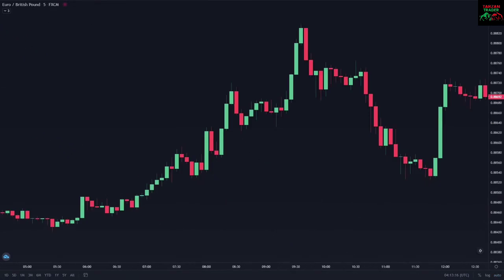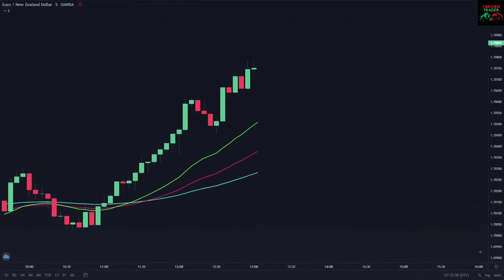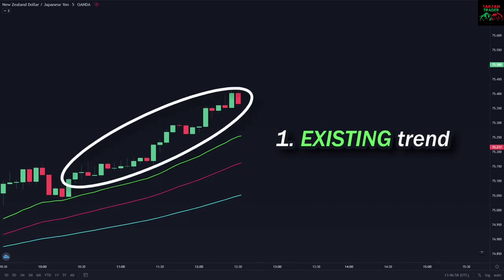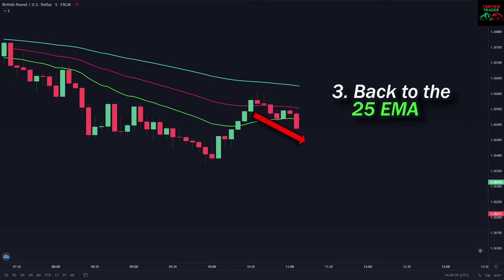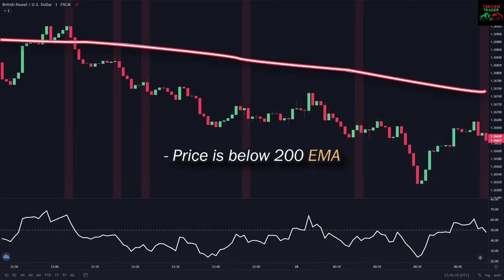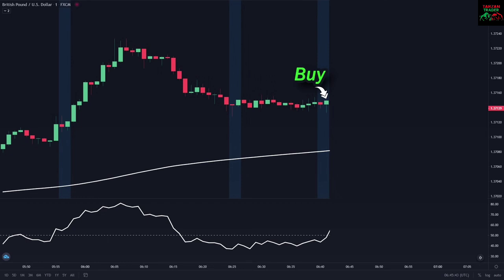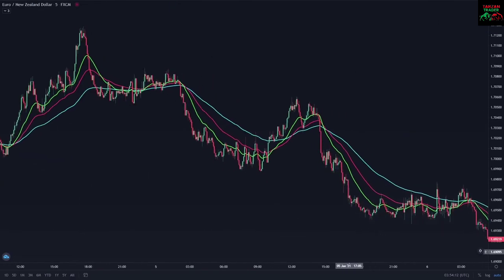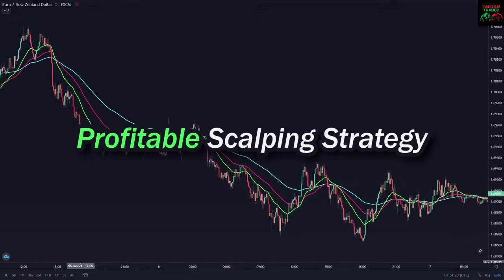Doing Sculpting stock Trading explained how to go about it...